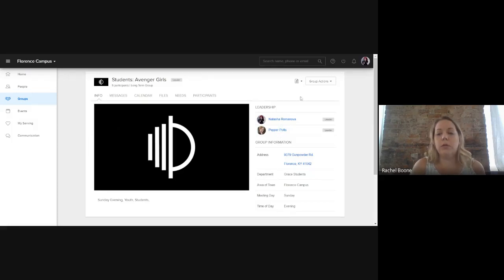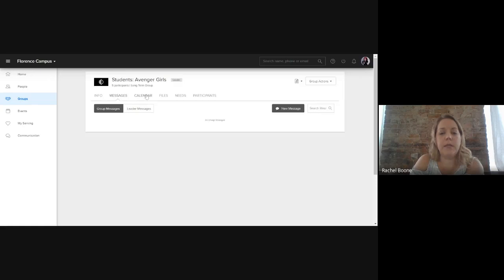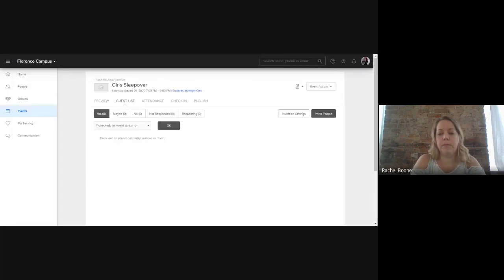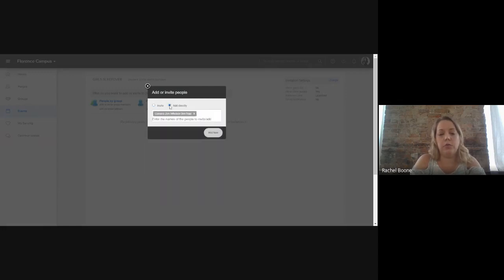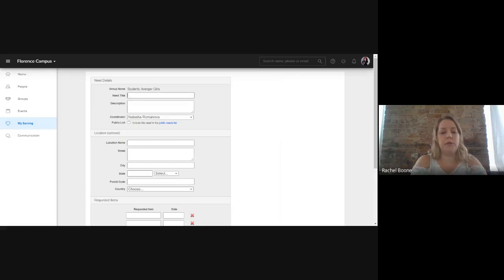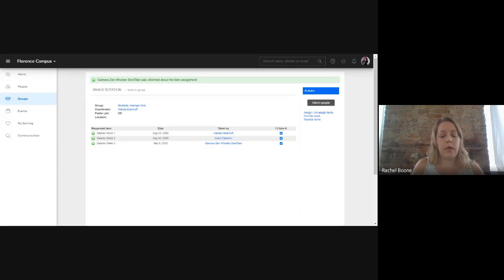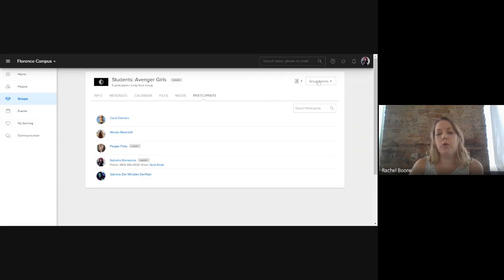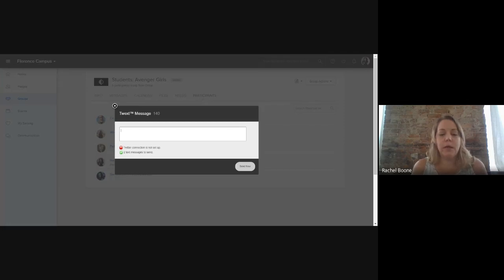Student Ministry Website Video